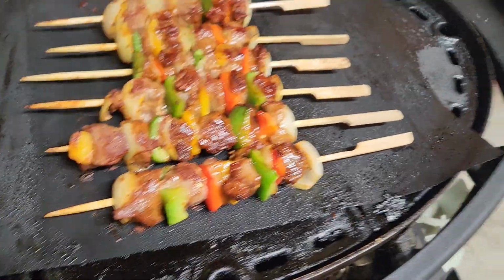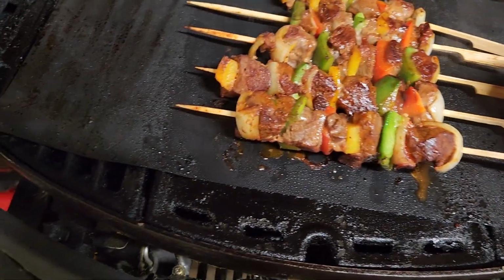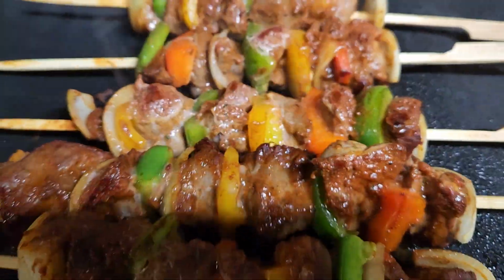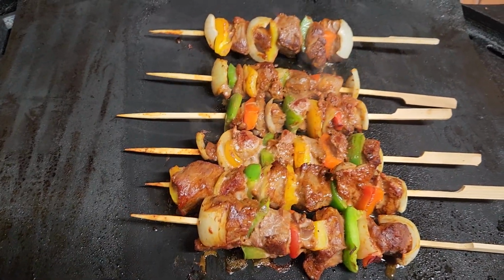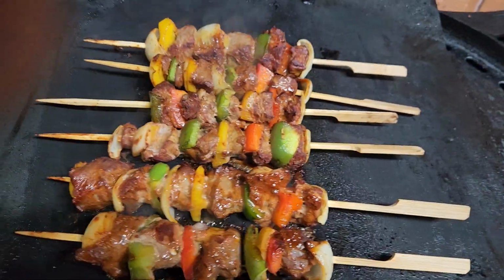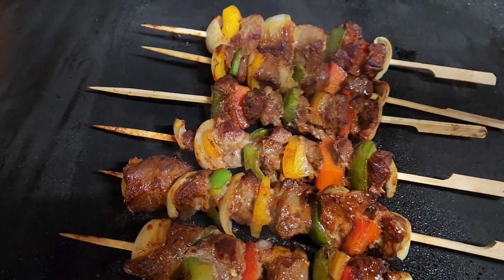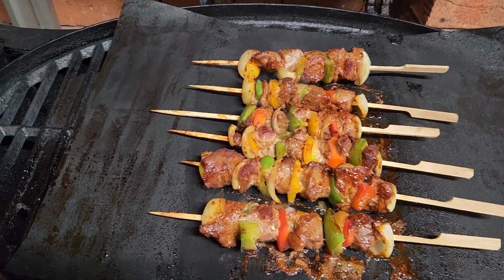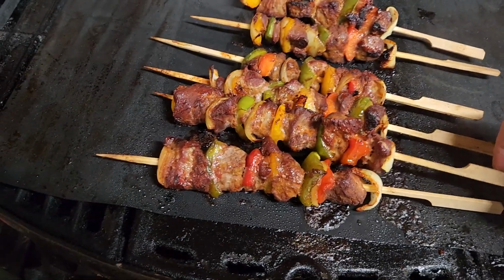BBQ Lamb and Beef skewers big cookup